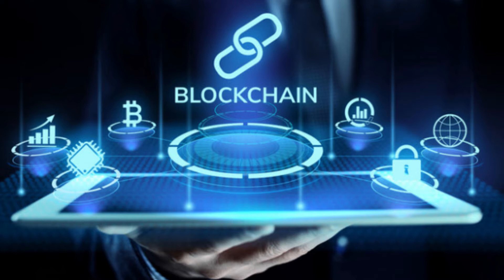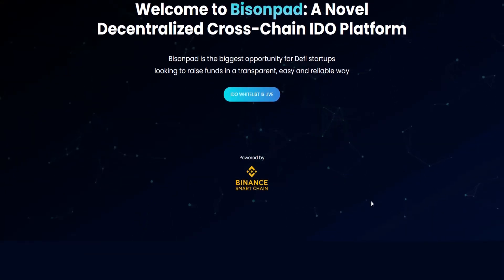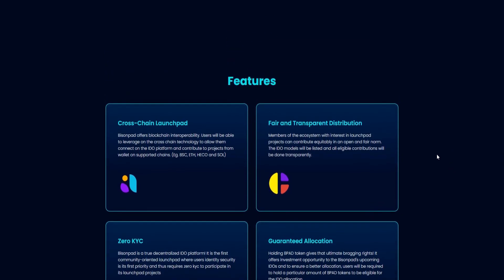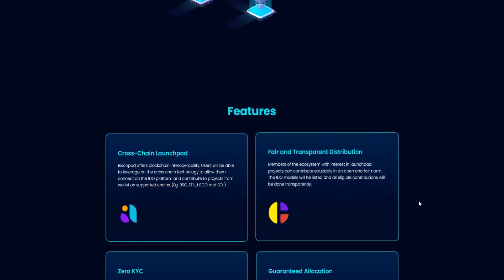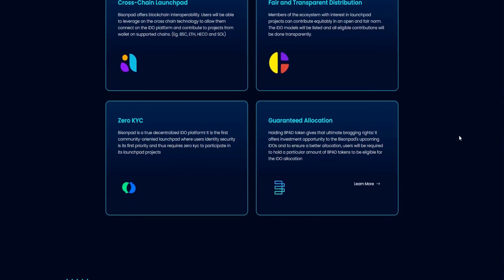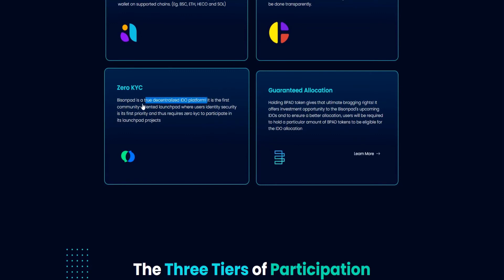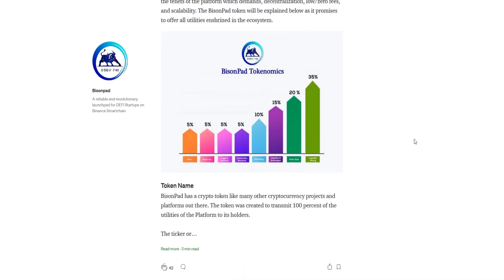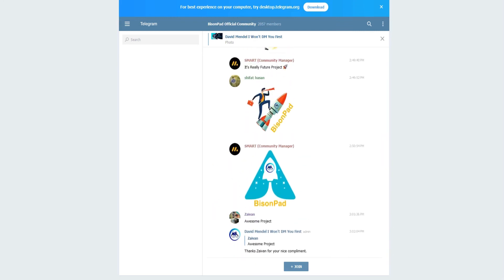Unique Features of Bisonpad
Author:
BTT Username: Crypto rev Thing
Wallet: 0x5638F1491a30433E2FA1513011E8903A4495b0d4